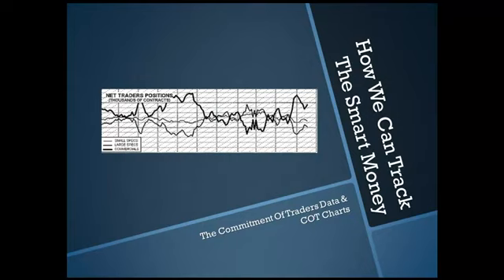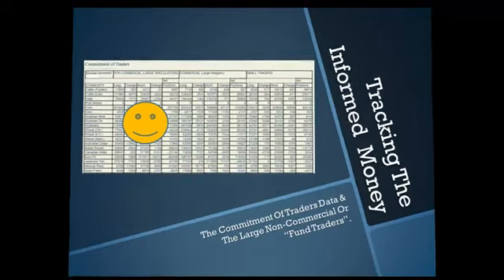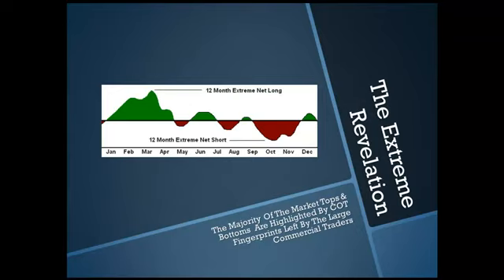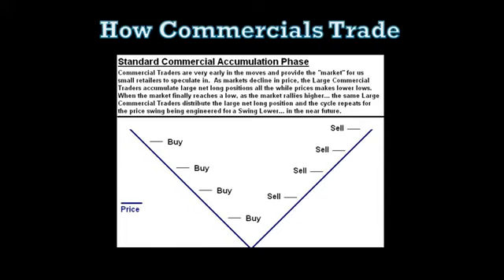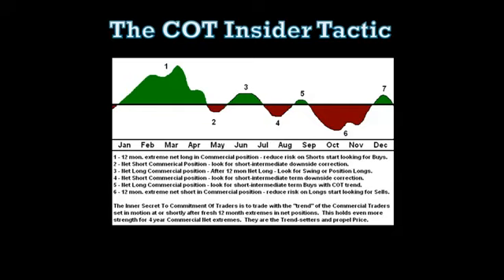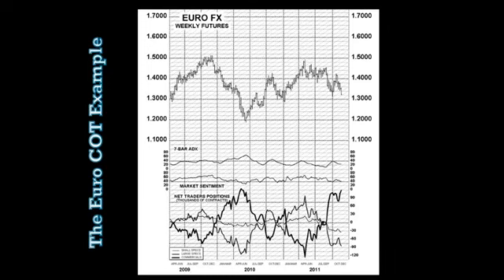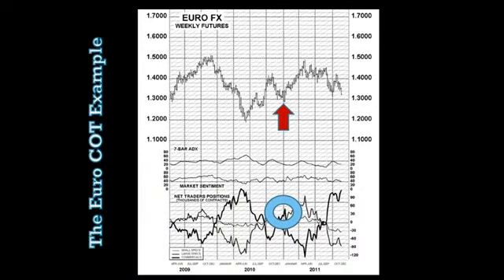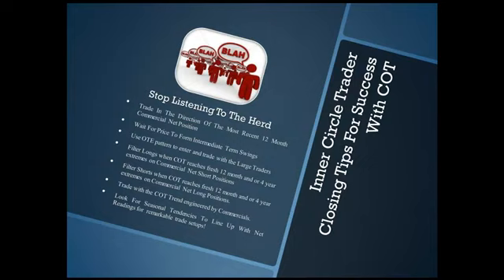Day 1 Trade Forex Like the Insiders